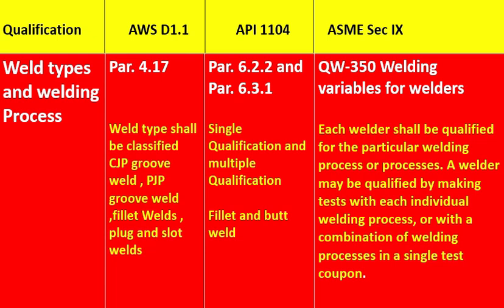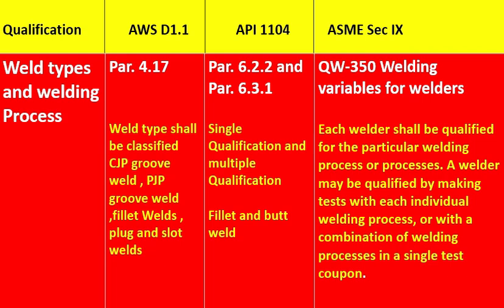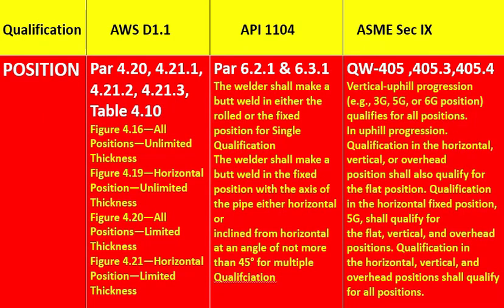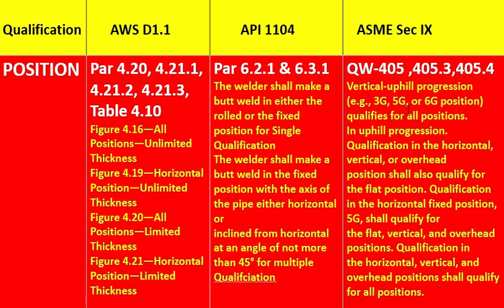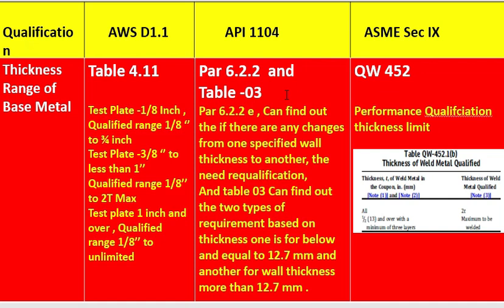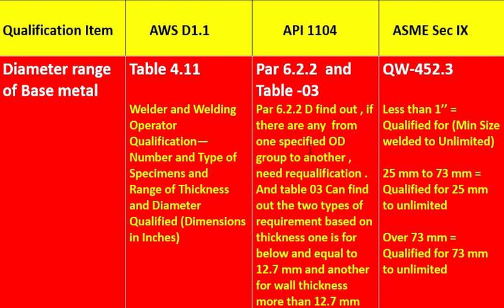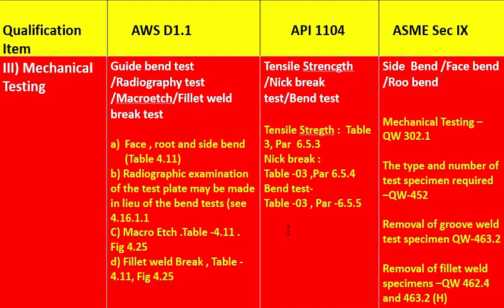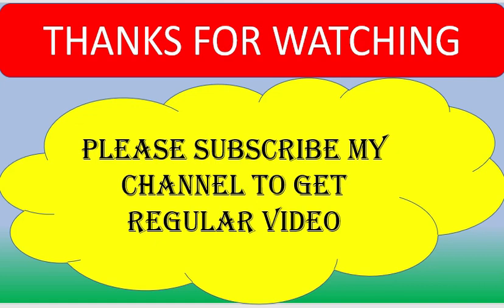Welder Qualification essential Variable table guideline -ASME Sec IX/API 1104/AWS D1. 1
If you want to learn about welder qualification variable table please click: ▶

This video is showing welder qualification variable table topic valuable information but we try to cover the following subjects:
-welder performance qualification on
-welder test variable
-ASME Sec IX welder variable table
- API 1104 Welder variable table
- AWS D1.1 Welder variable table

Welder Qualification variable requirement table /API 1104/ASME SEC IX
This video is very helpful for to find out the Para or table of the all essential variable for welder Qualification .

This channel explain Regarding , WPS , PQR , welding in various process Piping , NDT and Painting related topic including defects analysis , acceptance criteria of defects , WPS , PQR , HOW to read WPS , filler rod , consumable , Electrode selection , Piping Isometric , Codes and Standards , Pipeline Coating /Wrapping used in piping Industry, Certification Exam API, CSWIP Question and answer etc , welding

Have I answered all of your concerns about welder qualification variable table?
Individuals who looked for welder performance qualification on also looked for welder test variable